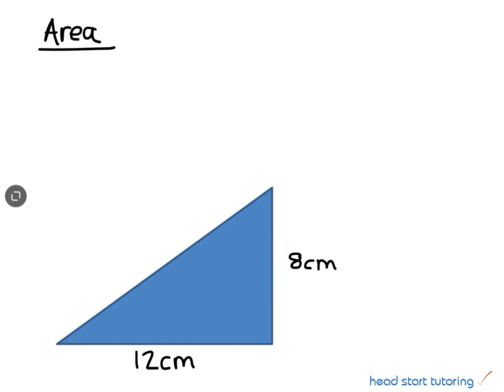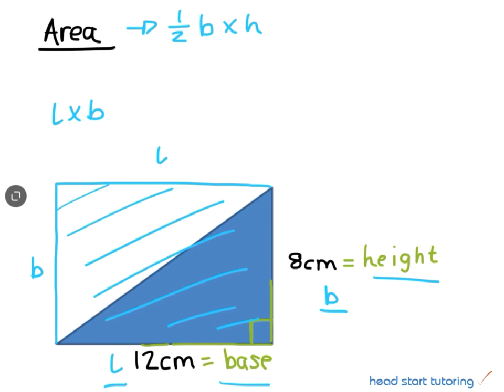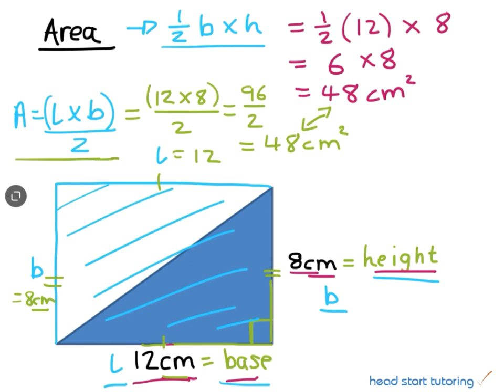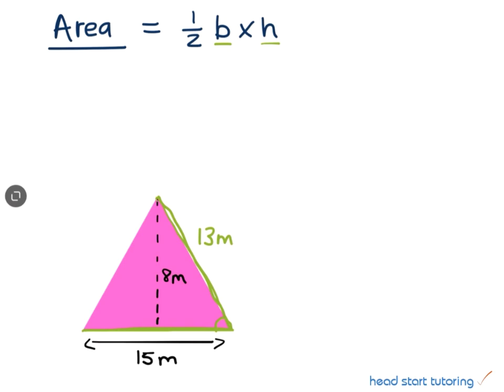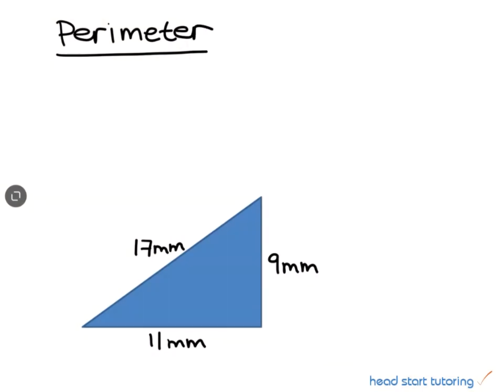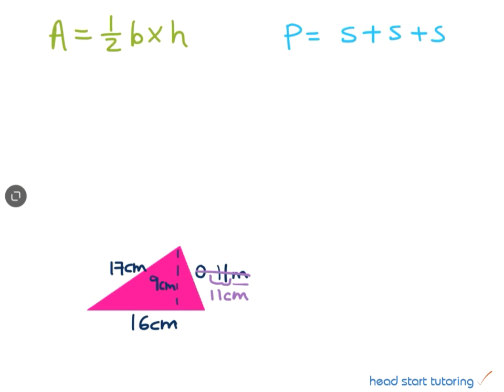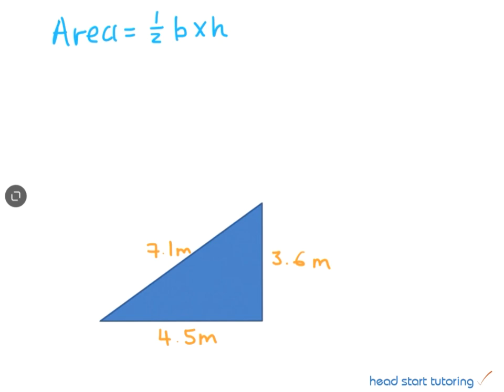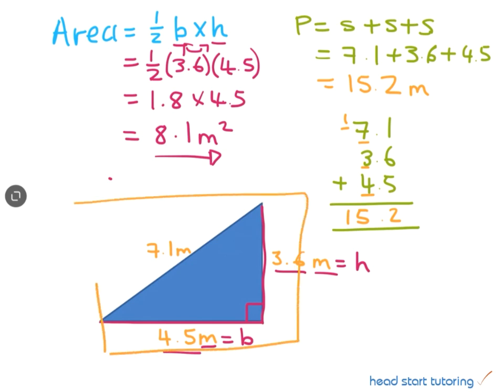Grade 6: Area & Perimeter of Triangles